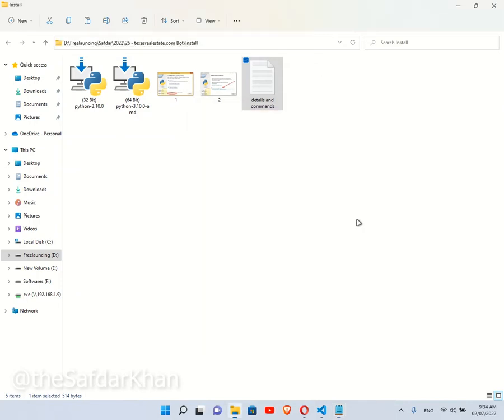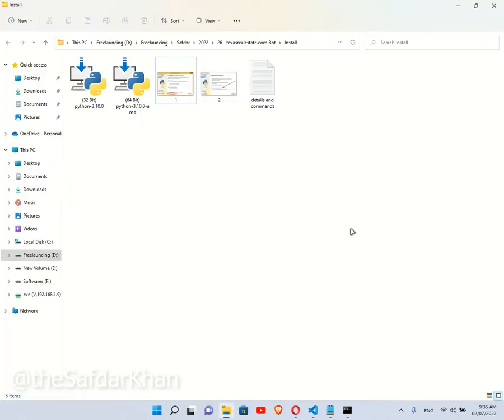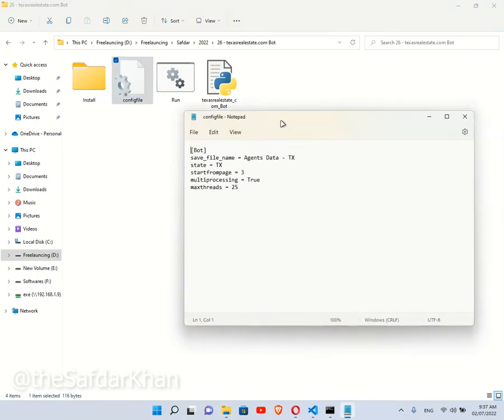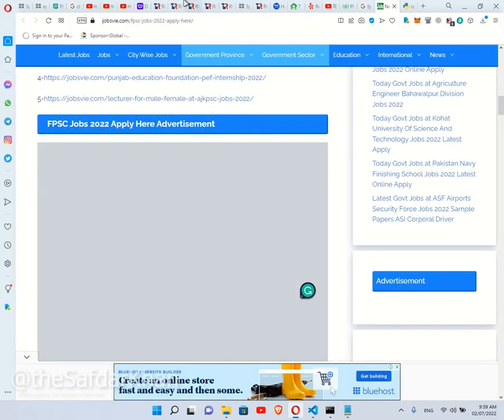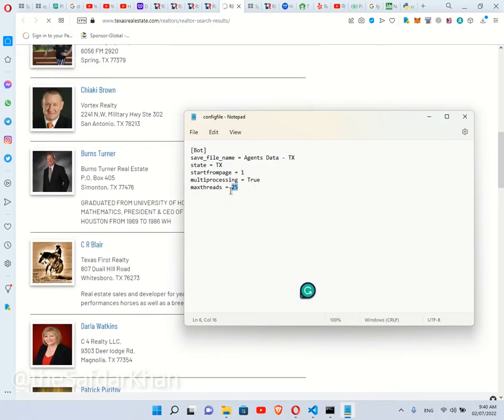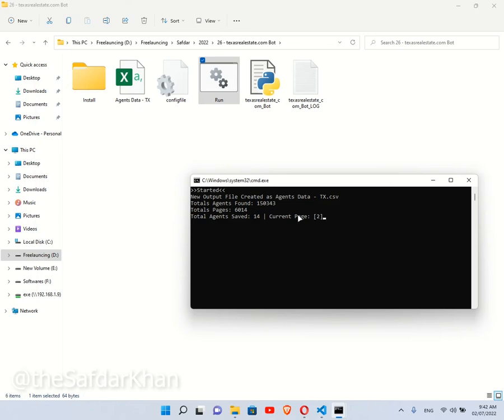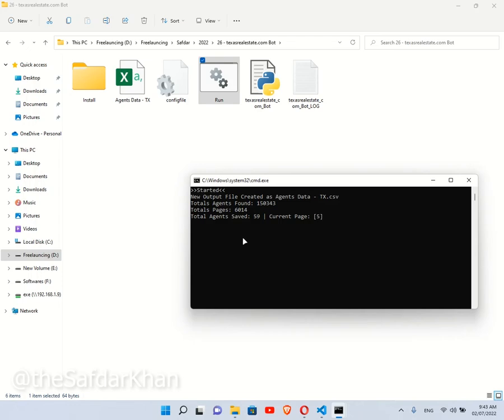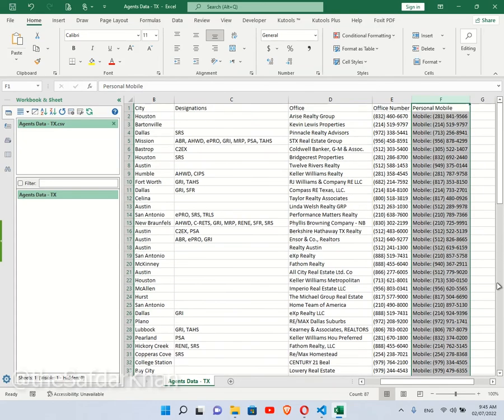Texasrealestate.Com Bot Complete Details, Python Custom Data scraping Tool, Real Estate Agents Leads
Real Estate Agents Contact Numbers and Leads Scraping custom software Developed in professional Python version 3.11 latest and work with multithread requests to scrape all just in a few seconds all the people Scraping Software.
Custom Scraping Software can run on
➡️ Windows ( any version 7-11)
➡️ MacOS (9-:Latest)
➡️ Linux (Any Distribution)

This tool is the best idea for how data scraping works and what such a solution looks like when they work on a website. People think about Python solutions that are complex to run or integrate but the tutorial video recorded for my client actually demonstrates all about the details of how to use the boot to quicky scrape contact data, Emails, or such details from any website you want.